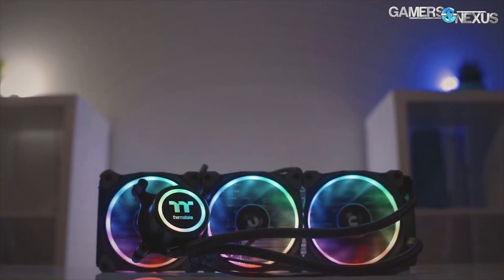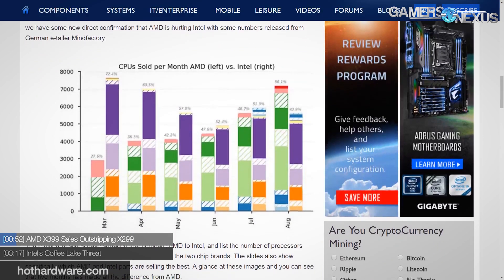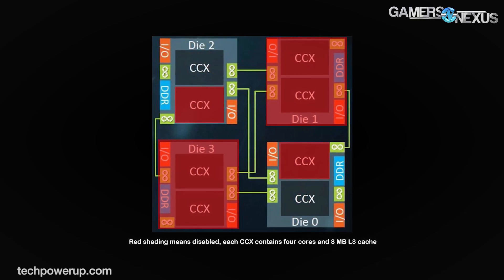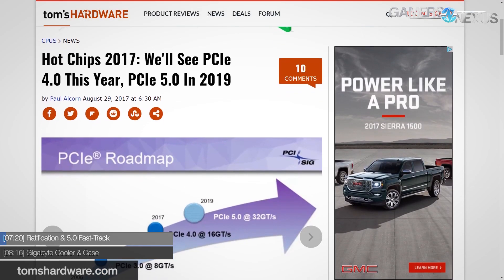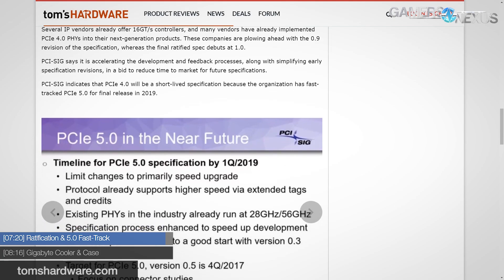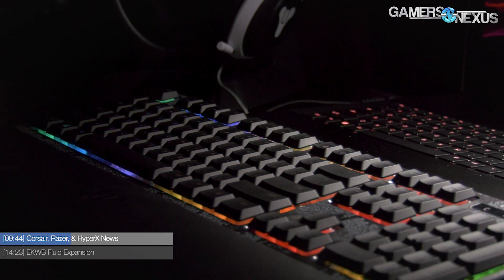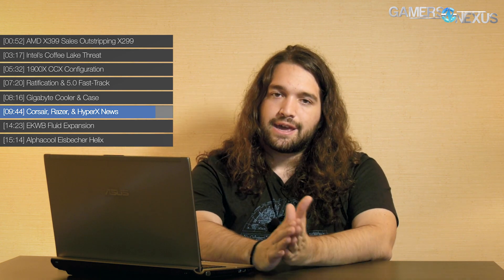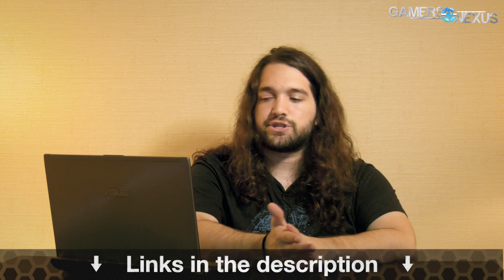HW News: X399 Outstripping X299, PCIe 5.0, 1900X CCXs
Talking about this last week's hardware news, including X399 vs. X299 sales, PCIe 4.0 & 5.0, and new peripherals.

Host: Steve Burke
Reporting: Eric Hamilton
Video: Andrew Coleman